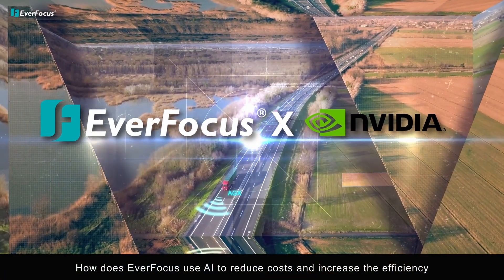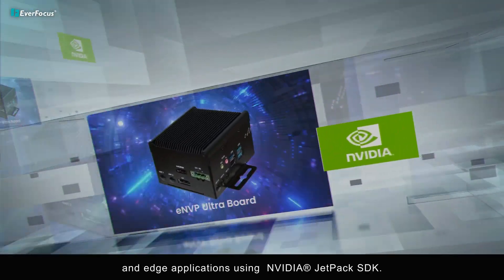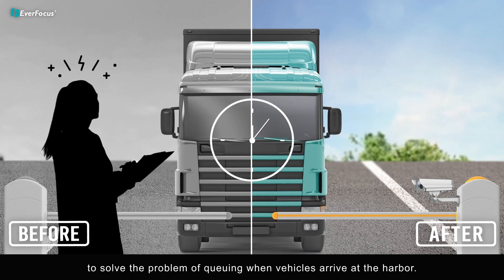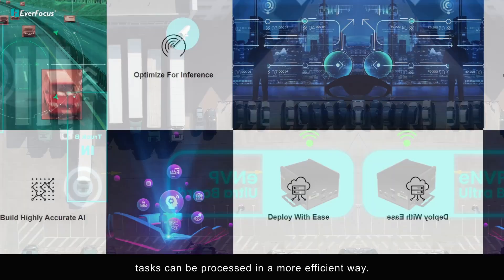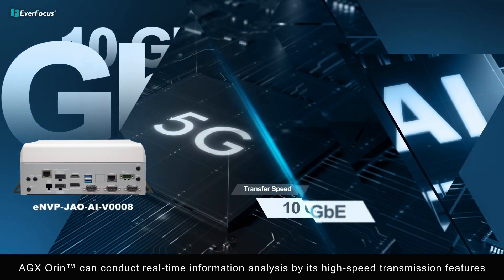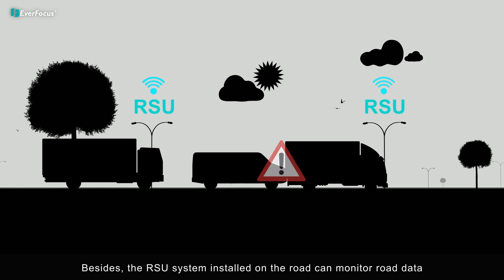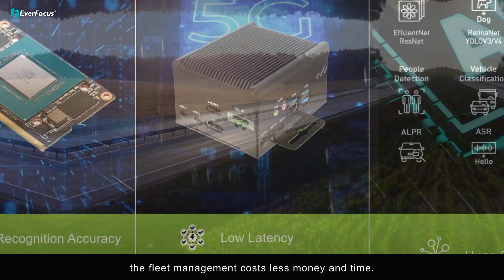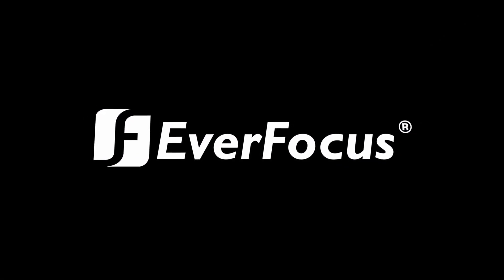Smart Logistic and Commercial-vehicle Solution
How does EverFocus use AI to reduce costs and increase the efficiency of fleet management and transportation? Let’s See what problems commercial-vehicle AI management can solve for you.